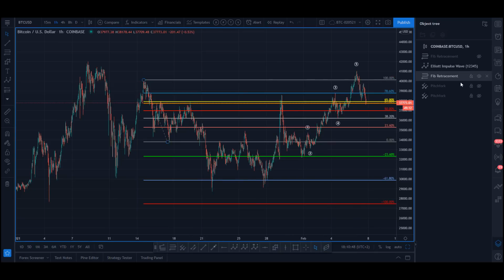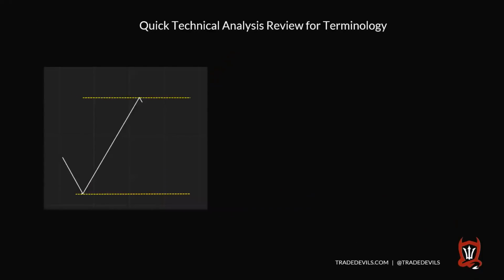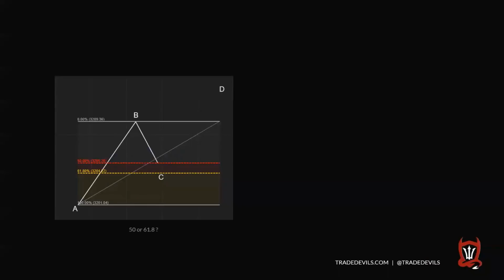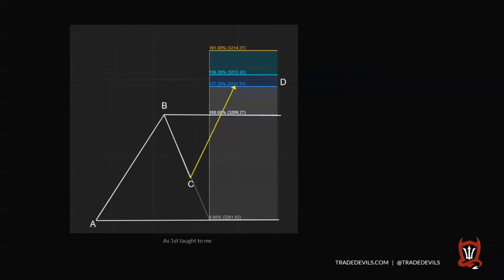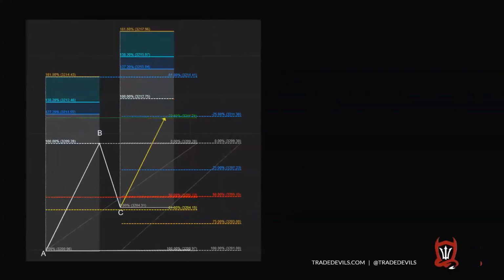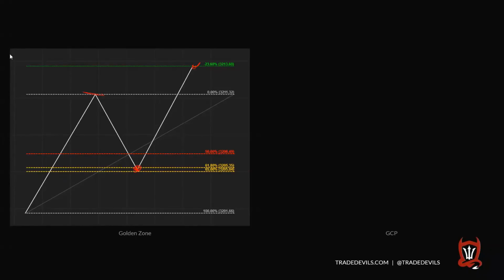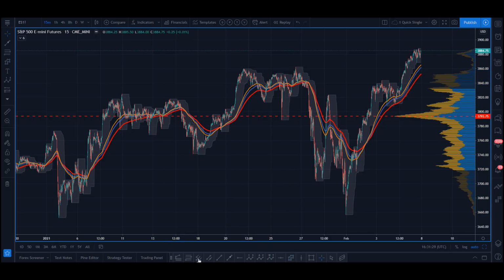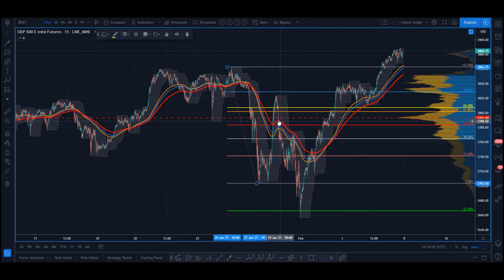The Algo. A History Lesson & Current Examples in the Wild